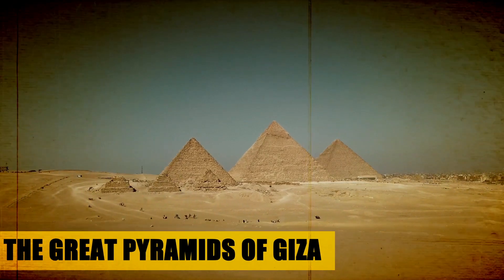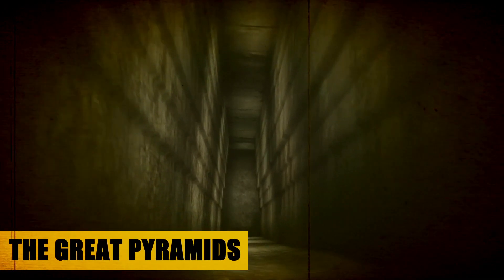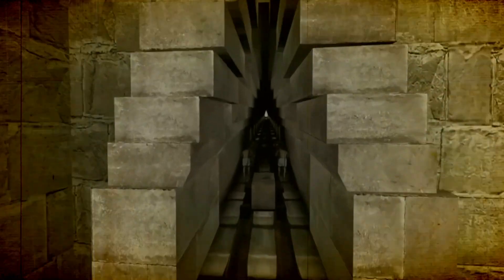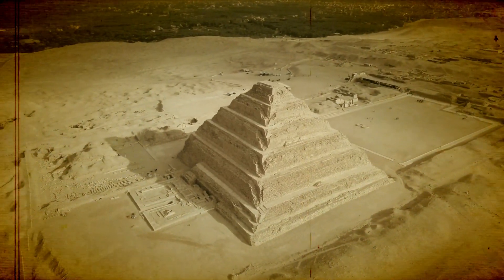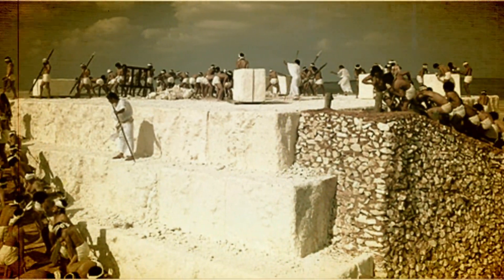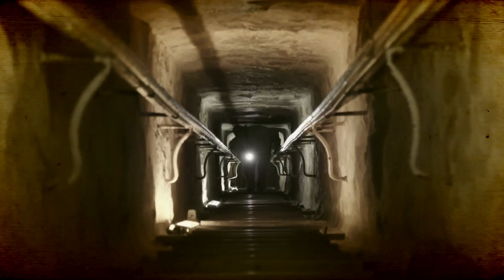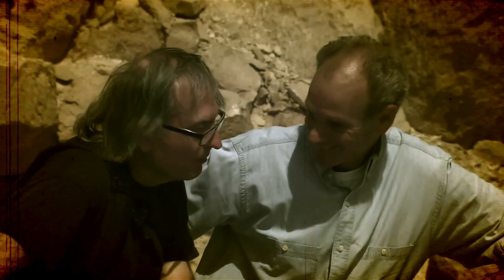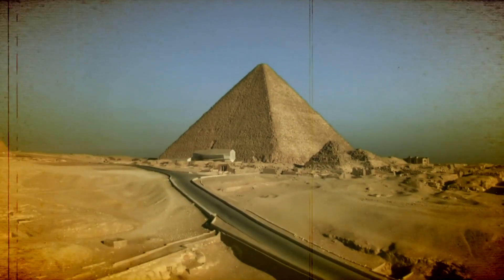The Great Pyramid Reveals the Internal Ramp Theory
The Great Pyramids of Giza are without a doubt among the most awe-inspiring and enigmatic constructions ever constructed by human hands. These gigantic tombs, built over four and a half thousand years ago, still stand tall today as a tribute to the ancient Egyptians' tremendous building prowess.
The pyramids at Giza were built between 2550 and 2490 BC.
BC!! Before christ!
So how were these built without the use of modern technology?!